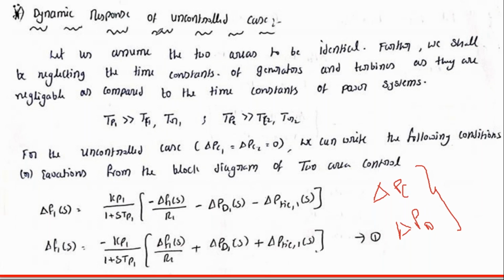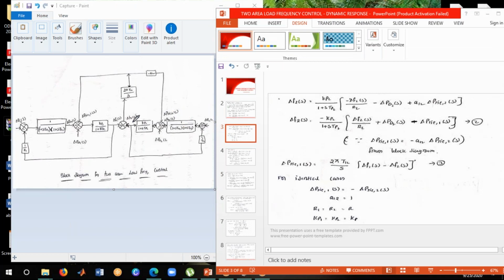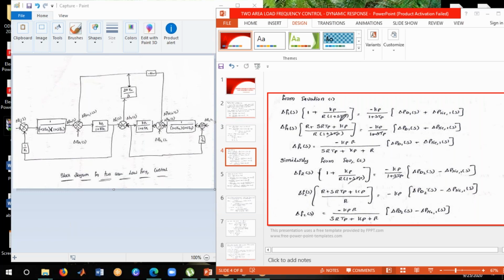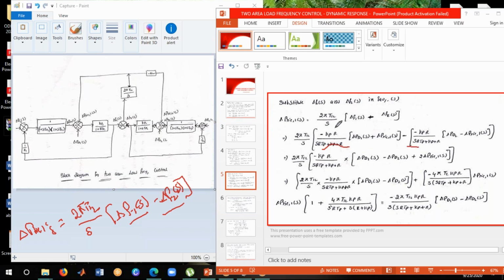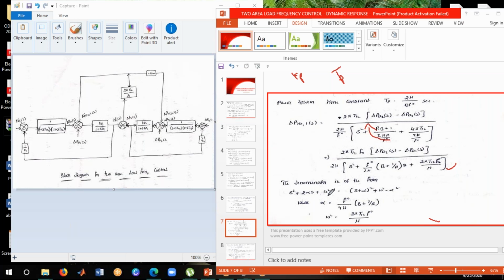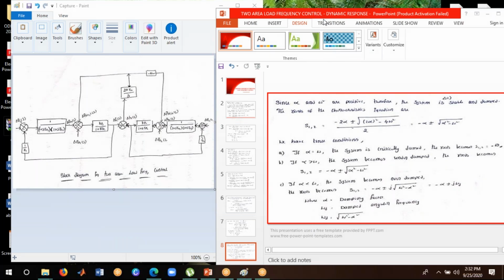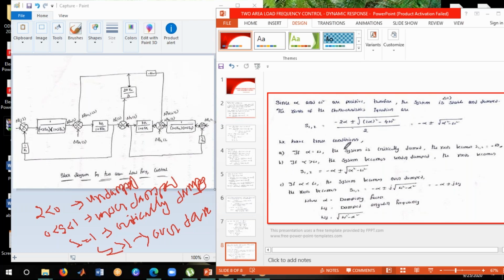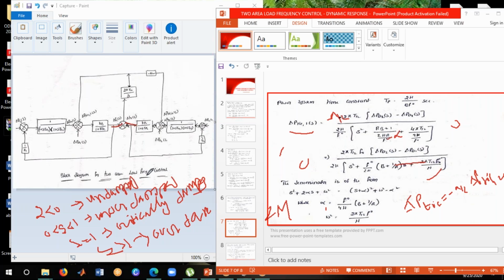TWO AREA LOAD FREQUENCY CONTROL DYNAMIC RESPONSE